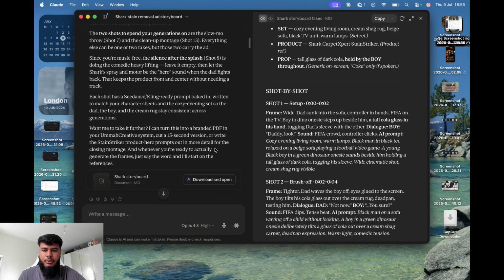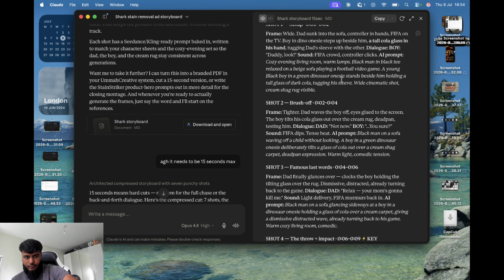MAKE STORY TELLING ADS FAST | CLAUDE + HIGGSFIELD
Learn how to make storytelling ads with AI fast

advertorial
listicles
how to build an advertorial
how to find a private supplier
static ads
eccomerce
ai ecom